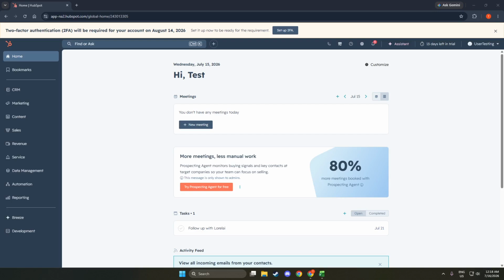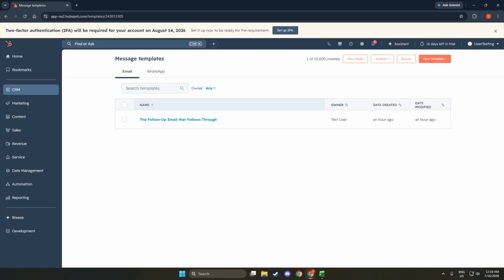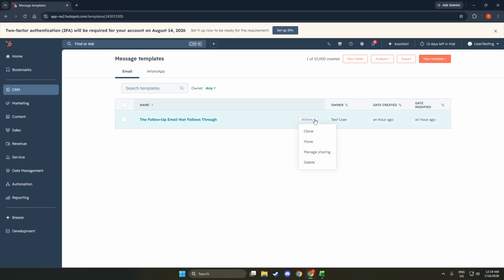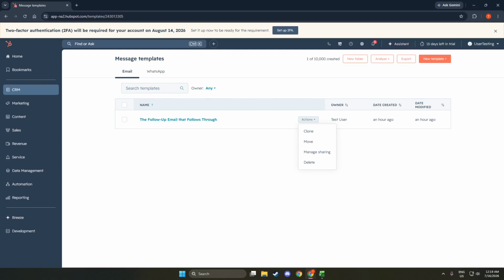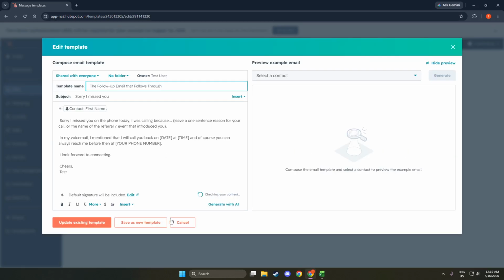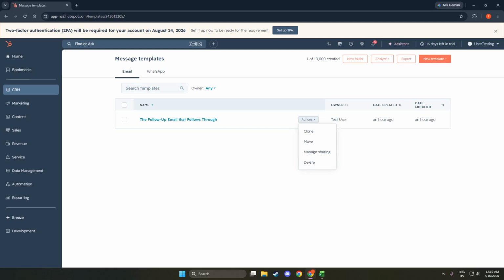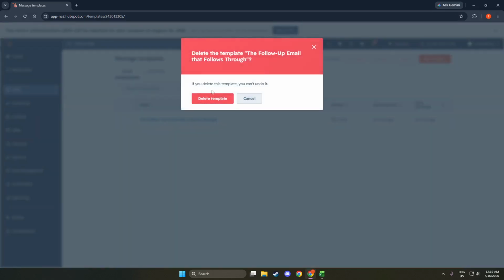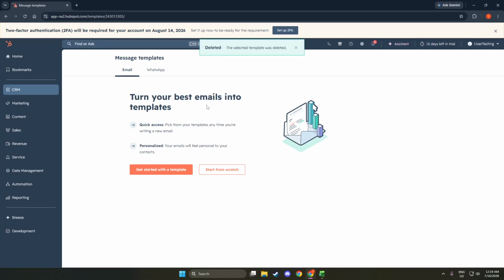How to Delete Email Templates in HubSpot [2026 Full Guide]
How to Delete Email Templates in HubSpot

Are your HubSpot email templates cluttered and overwhelming? In this video, I’ll guide you through the simple process of deleting email templates in HubSpot, ensuring that your template library remains organized and efficient. We start by navigating to the Templates section, where you can view all your stored templates. I’ll show you how to delete single or multiple templates with ease—just hover, select, and confirm! By cleaning up your template library, you streamline your workflow and boost your productivity. Whether you’re working on CRM strategies or optimizing your messaging, maintaining a tidy template library is essential. Join me as we transform your HubSpot experience and keep only the most relevant templates at your fingertips.

HubSpot, email templates, delete templates, CRM, template management, productivity tips, HubSpot tutorial, email marketing, template organization, workflow efficiency, manage templates, cleaning templates, digital marketing, user guide